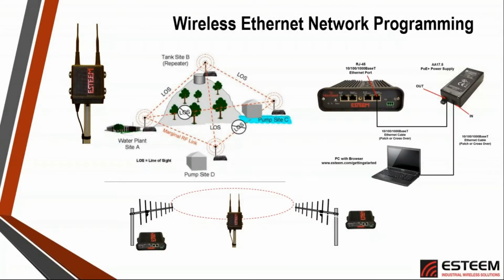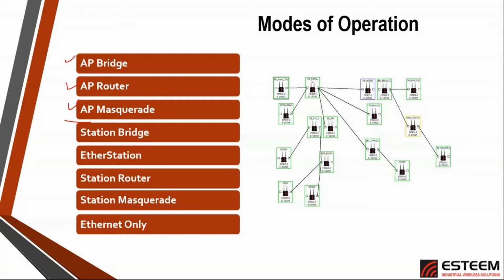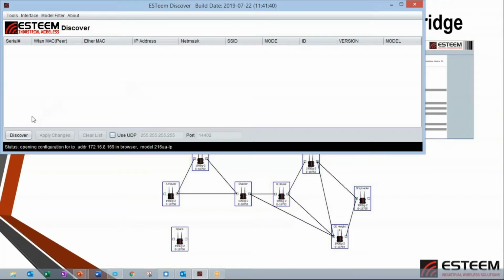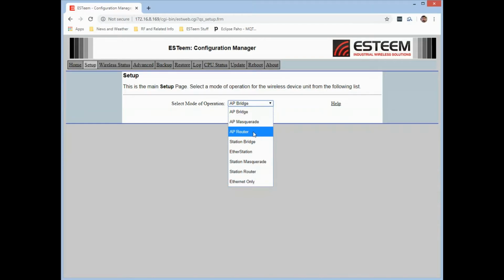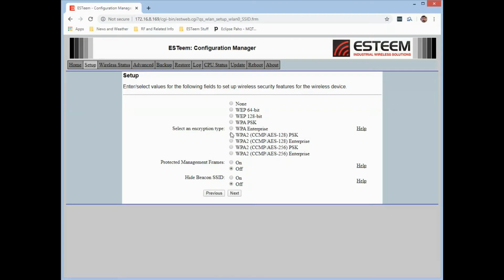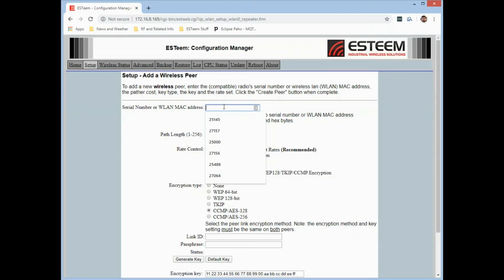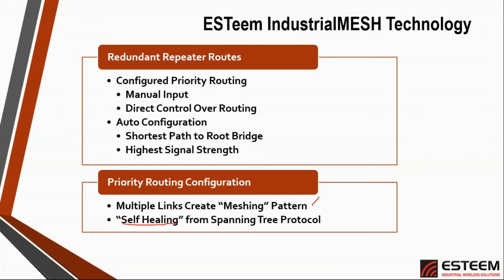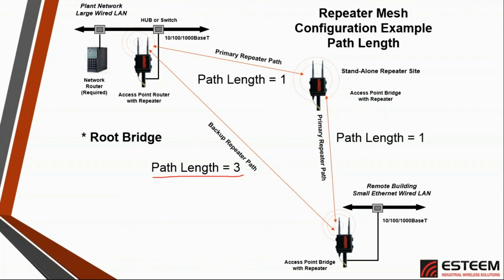ESTeem Training - Part 5 - Wireless Ethernet Bridge and Mesh Networking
Part 5 of the online training class discusses using wireless in Ethernet applications.  This class will cover the configuration of the most commonly used mode of operation, AP Bridge Mode and how to configure a Mesh network.
0:00 Welcome
1:16 Class Overview
3:21 What is an Ethernet Stack?
5:06 What is needed when getting started.
17:44 ESTeem Proprietary Bridge Link Description
23:59 Web Configuration Walk-through
30:55 A walk-through of the Setup process.
49:45 How to configure peer links.
1:00:03 How to configure a MESH network.